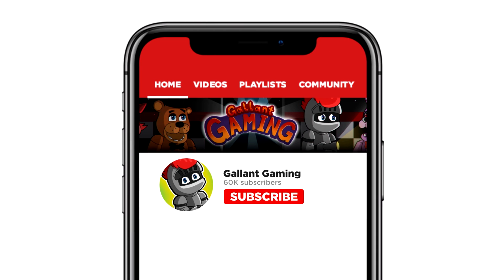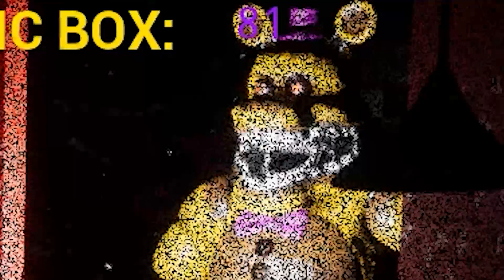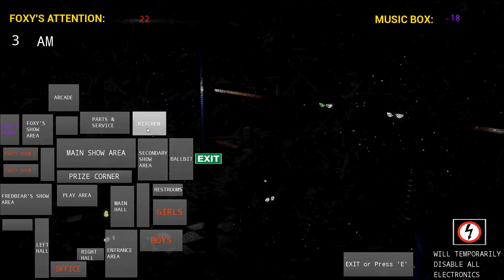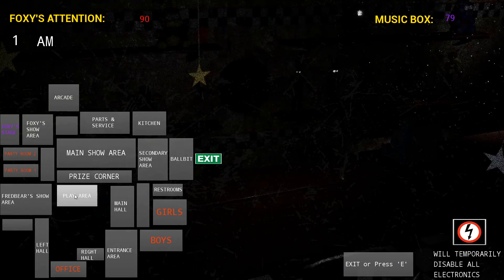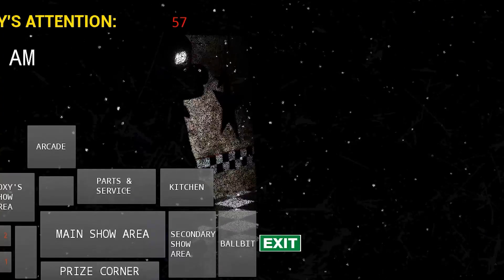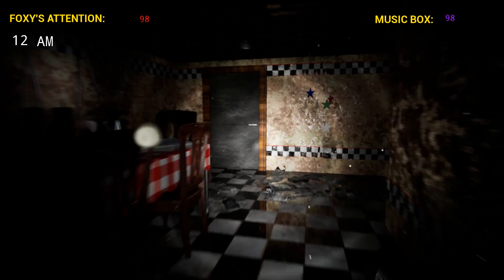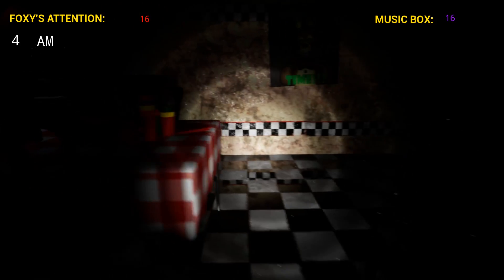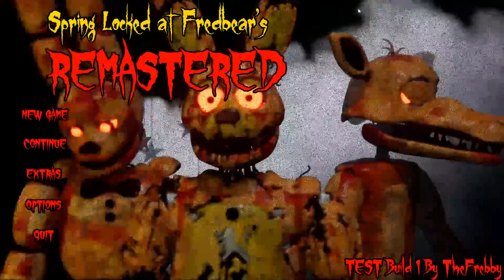THE ANIMATRONICS ARE IN THE ROOM WITH ME! Spring Locked at Fredbear's Remastered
BUY MY BRAND NEW PLUSHIE BEFORE IT'S GONE FOREVER! THE ANIMATRONICS ARE IN THE ROOM WITH ME! Spring Locked at Fredbear's Remastered